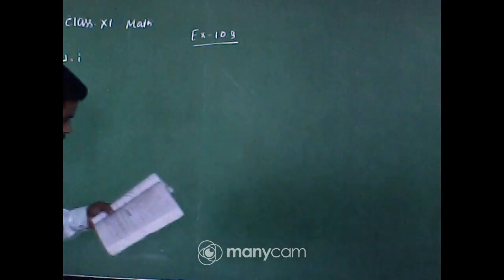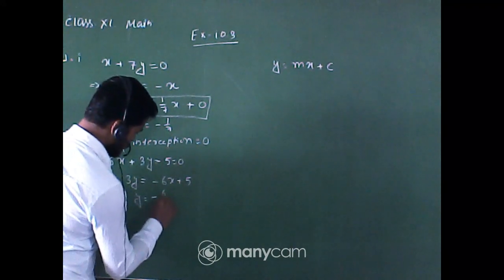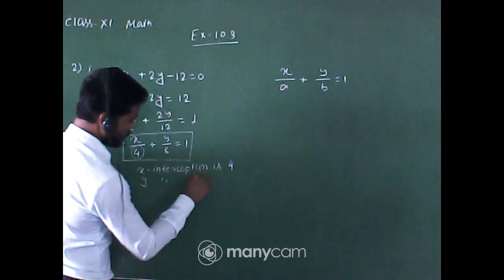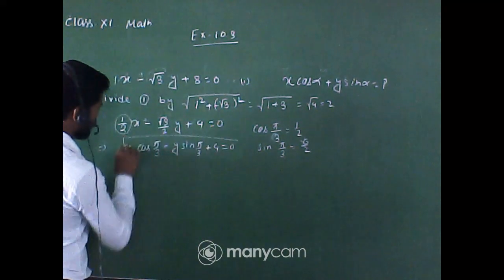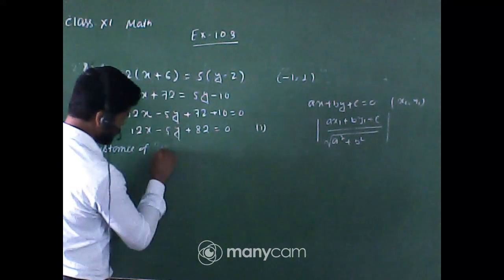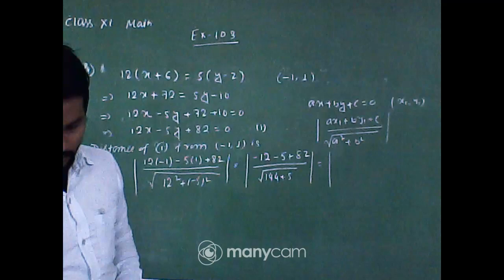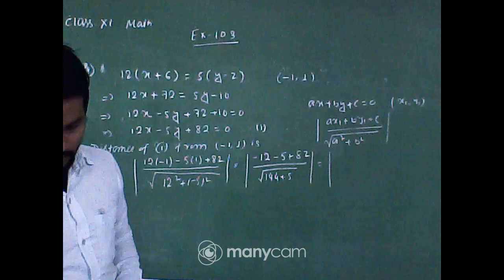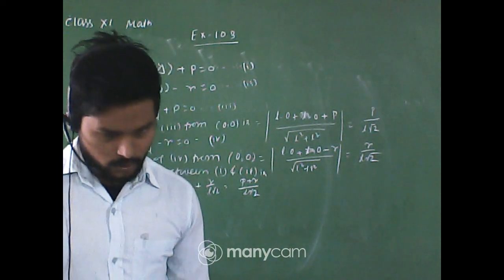CLASS XI MATHEMATICS LIVE